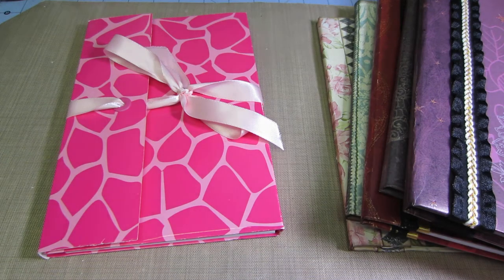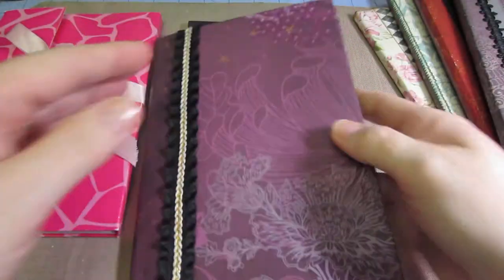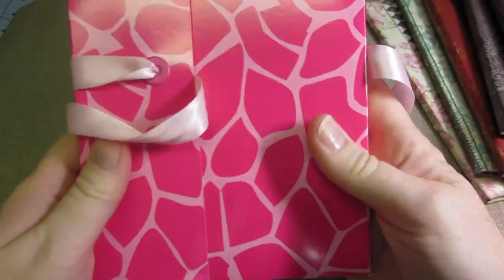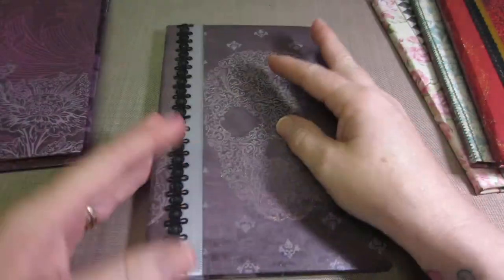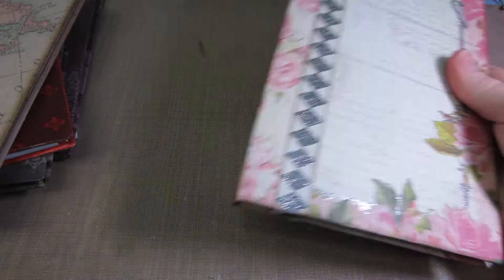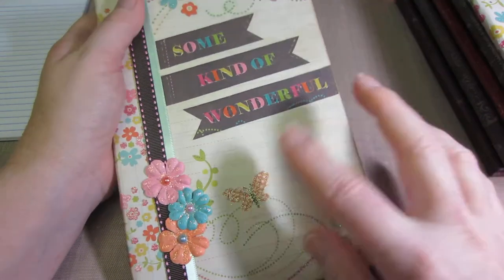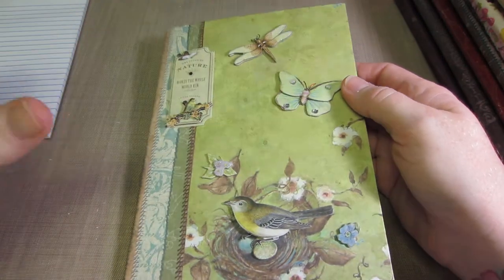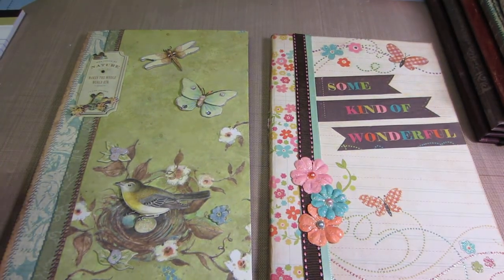Memo note book folder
Annette Green only has a few videos on you tube, but go to her blog; Annette's Cceative Journey. The tutorial is from Mon. June 24, 2013. Its called Convention Goodies- Memo notebooks. Super Cute, Enjoy.